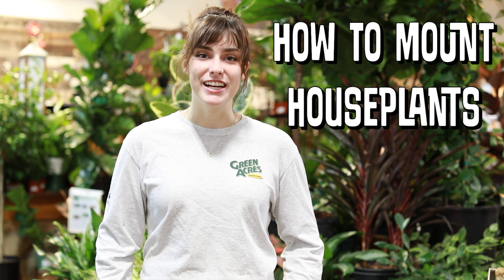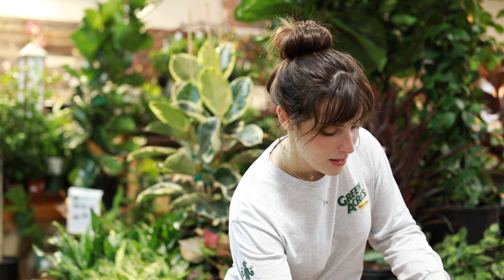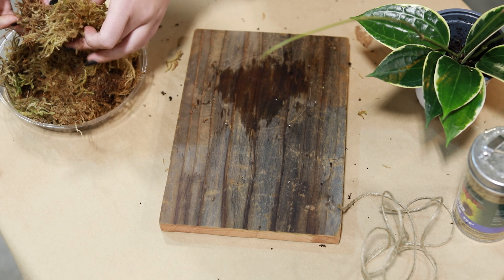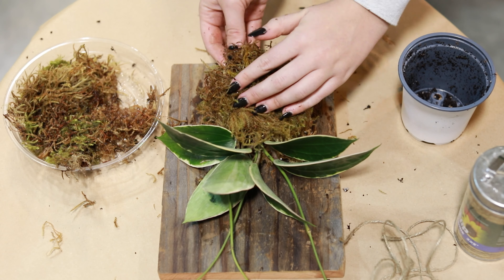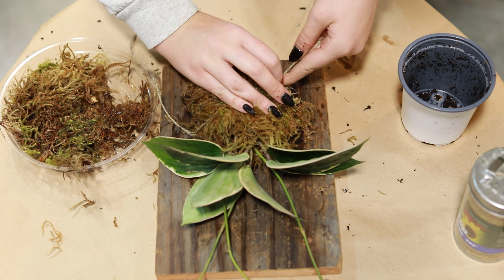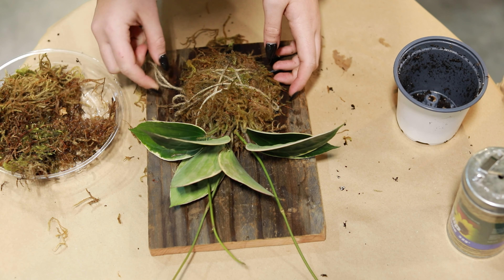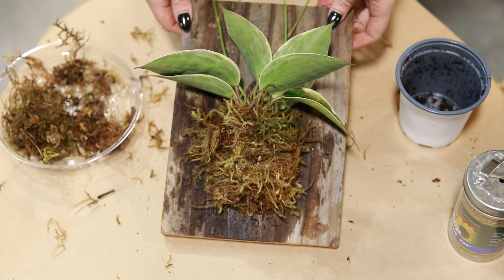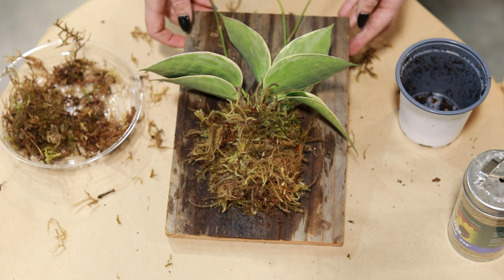How To Mount Houseplants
Audrey walks us through how to mount a 4" Hoya plant on a wooden board. Mounting your houseplants is another fun way to display them in your homes. It's a simple thing to do and it will make a big impact! It's also a perfect way to gift houseplants!

All 7 of our nurseries carry a wide selection of houseplants. You can find us in Auburn, Citrus Heights, Elk Grove, Folsom, Rocklin, Roseville and Sacramento.